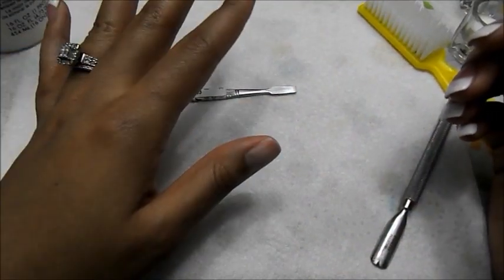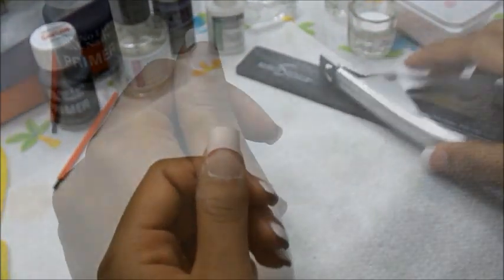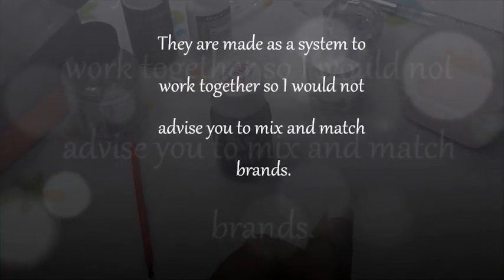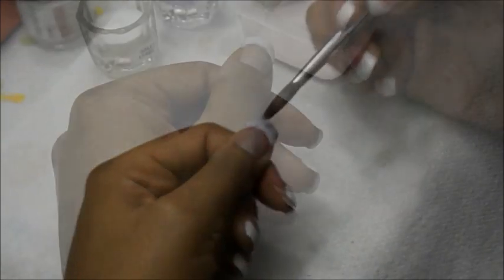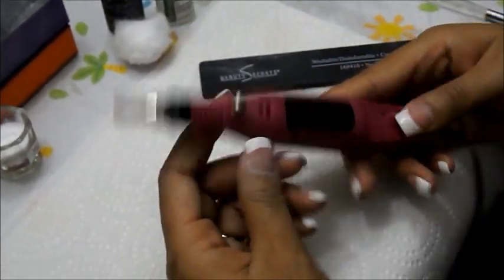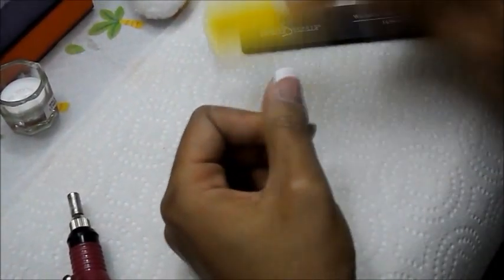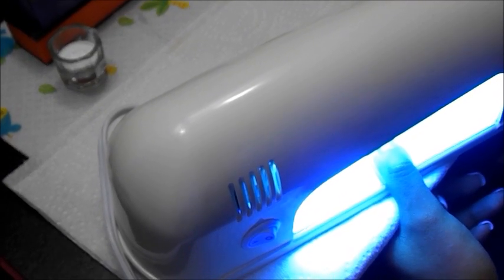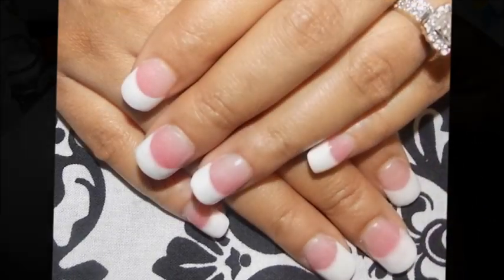DIY Pink & White Acrylic Tutorial (with nail tips)